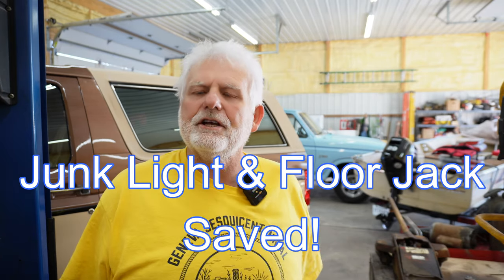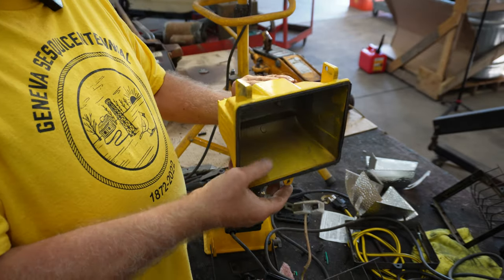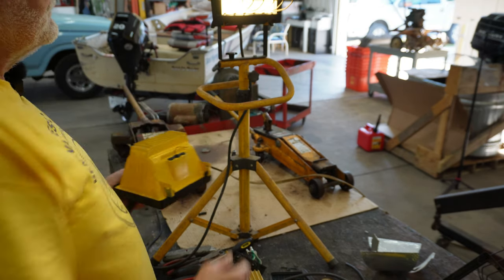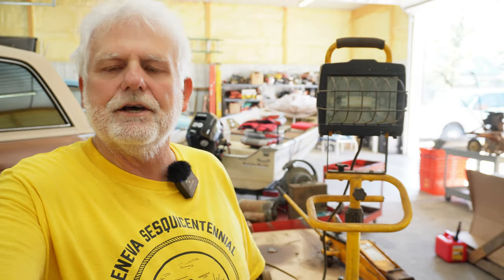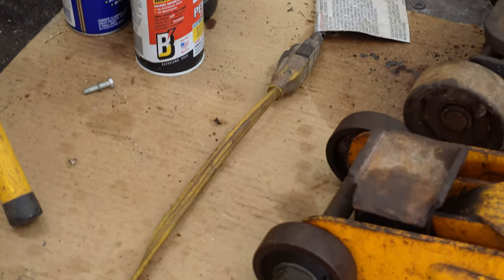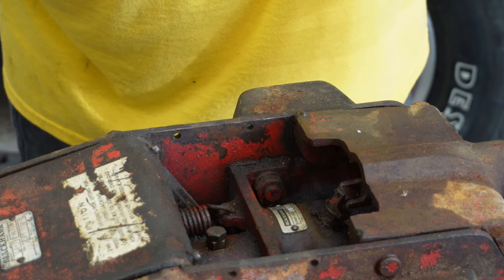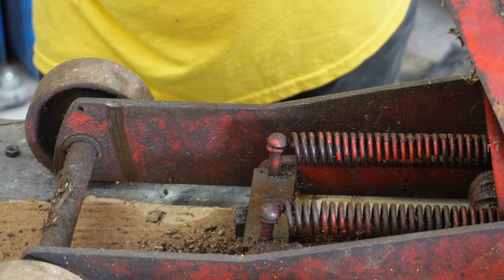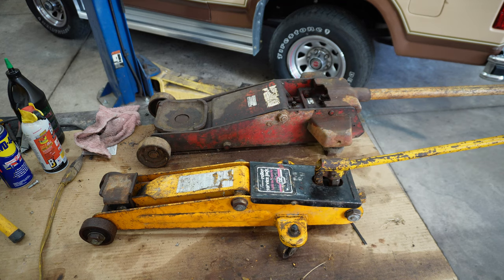Rescuing a Junk Light & Floor Jacks-Restoration Success Story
Discover the heartwarming tale of rescuing neglected lights and floor jacks from the scrapyard, a true restoration success story. With unwavering determination and a touch of creativity, we bring these discarded relics back to life. Feast your eyes on the incredible results and find inspiration in the power of TLC and restoration. Get ready for the ultimate redemption story of these once-forgotten objects!
"From Trash to Treasure: Reviving Light and Floor Jacks with Attention and Care"
Join us on an awe-inspiring journey as we turn trash into treasure by rescuing abandoned lights and floor jacks. Through careful and attentive restoration work, we restore functionality to these forgotten relics. Witness the transformative power of TLC and determination as we unveil stunning results from our restoration process. You won't believe the before and after!
"Bringing Back the Magic of Abandoned Light and Floor Jacks | Restoration Rescue"
Watch as we work our restoration magic on a bunch of seemingly useless lights and discarded floor jacks, saving them from a life in the scrapyard. Experience the joy of witnessing these neglected relics being transformed into fully operational treasures. Our TLC and unwavering determination breathe life into these forgotten objects, leaving us with a satisfying sense of accomplishment!